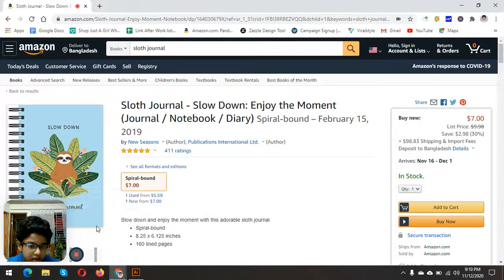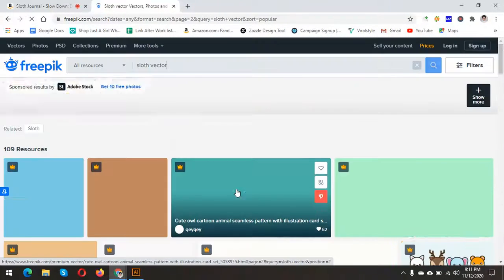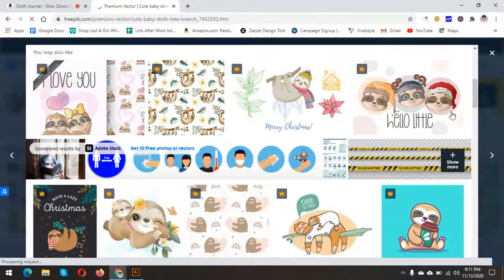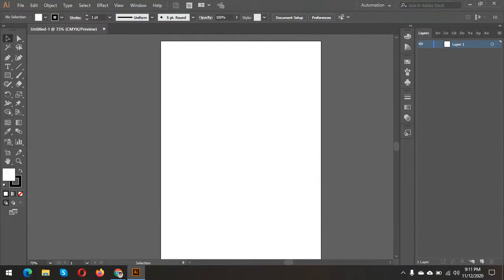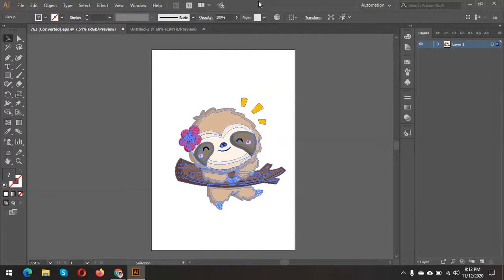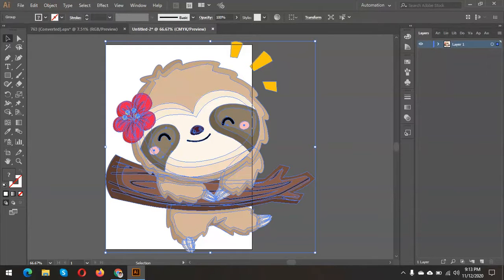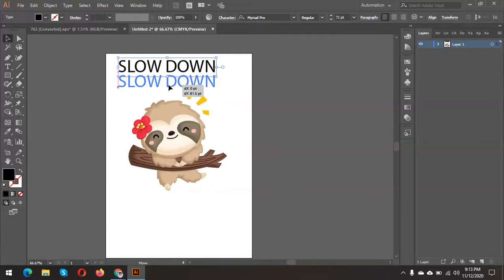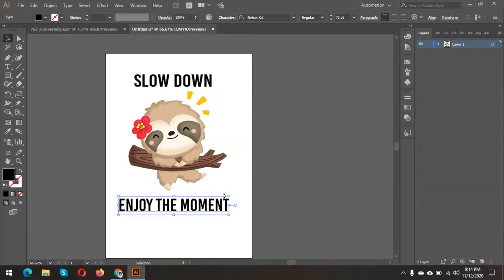Design on sloth with amazon creator notebooks on sloth making design in illustrator